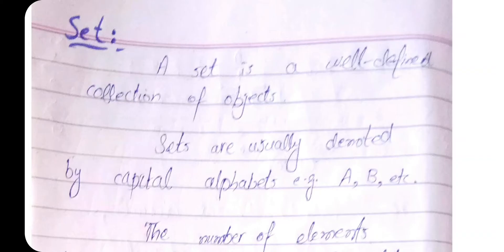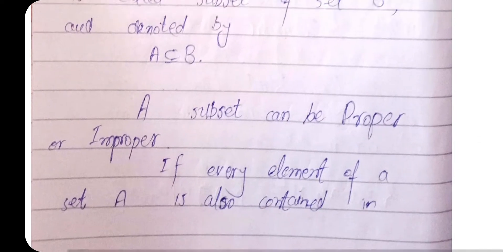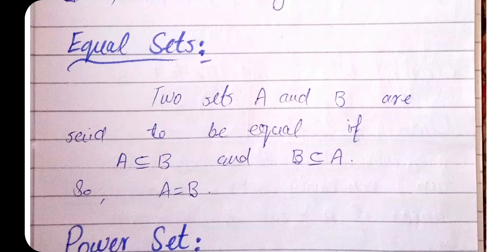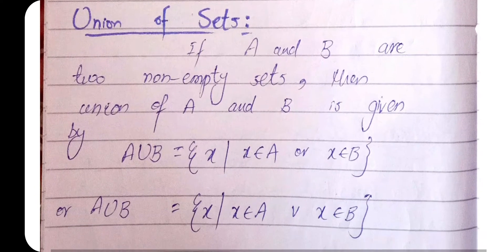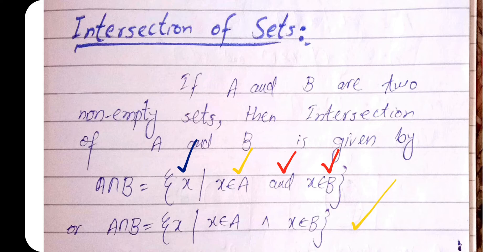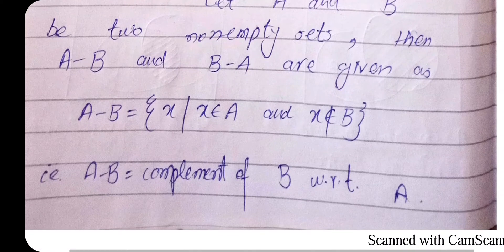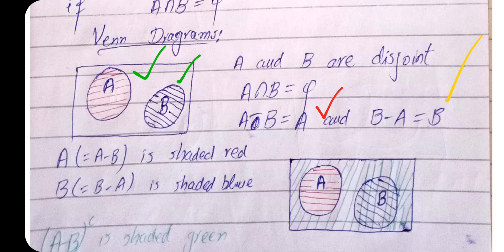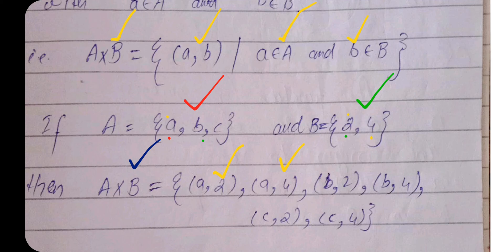Set|Proper and Improper Subsets|Disjoint Sets|Union,Intersection Complements on sets By Venn Diagram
In this video we learn about sets, subsets, proper and improper subsets and disjoint sets. We also learn about operations of sets like union of sets, intersection of sets, difference of sets and complements of sets. We also represents all these terms by using venn  diagram and set builder notations.